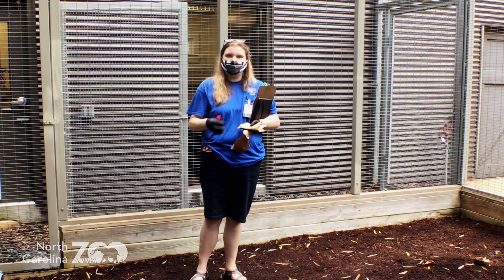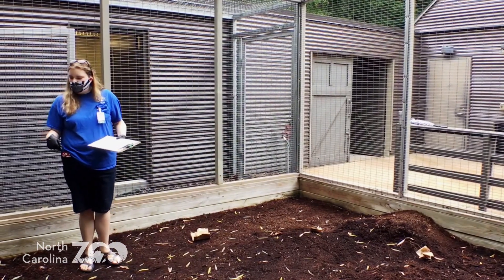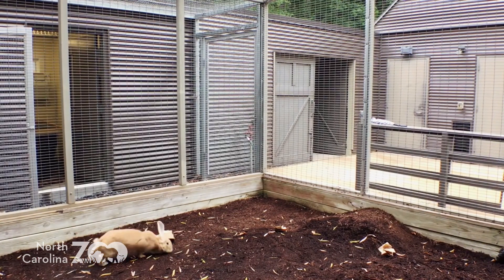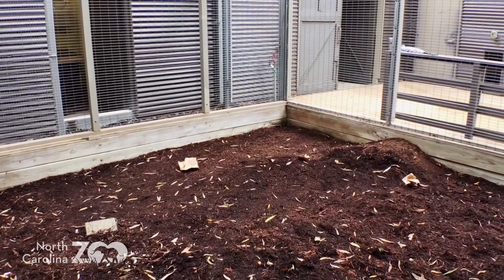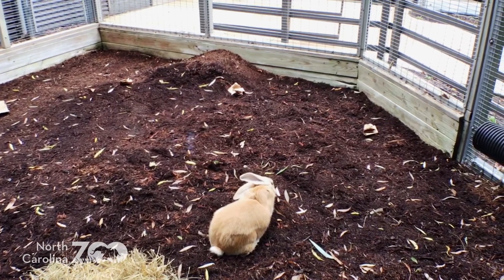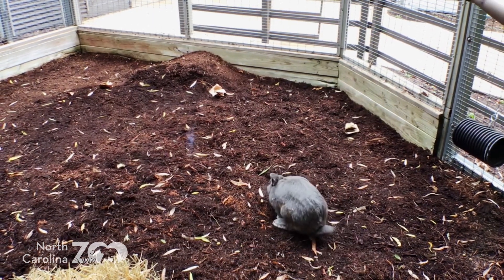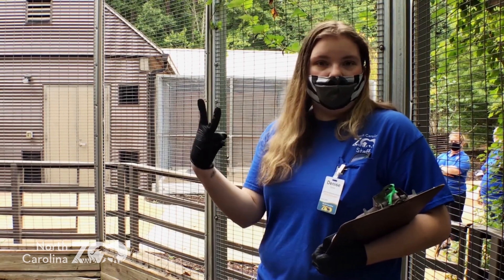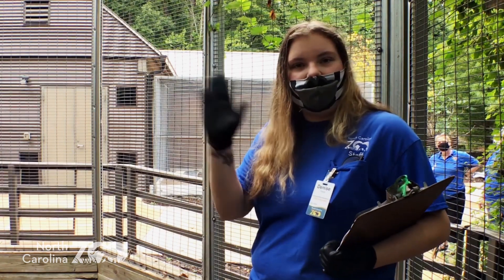Zoo Science: Bunny Science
Let’s explore the scientific method and see what scents our bunnies like more!